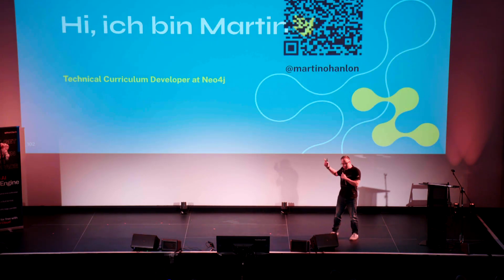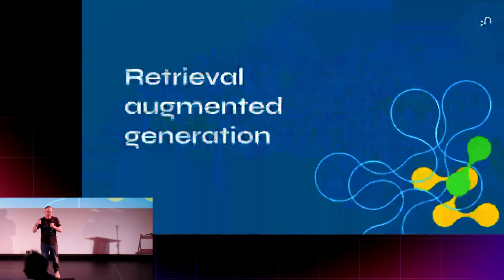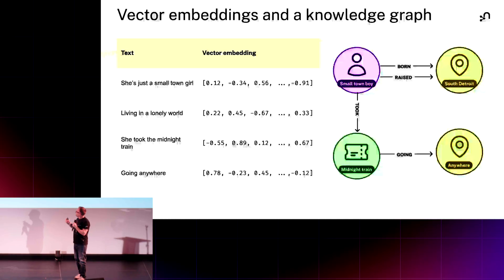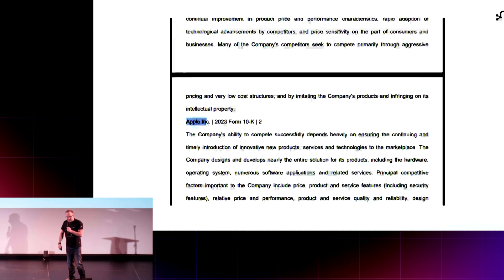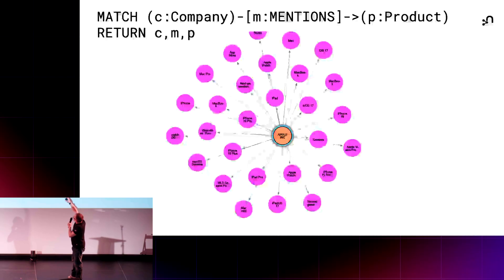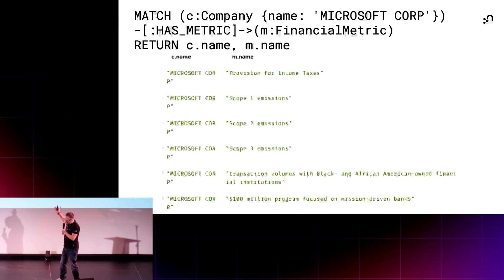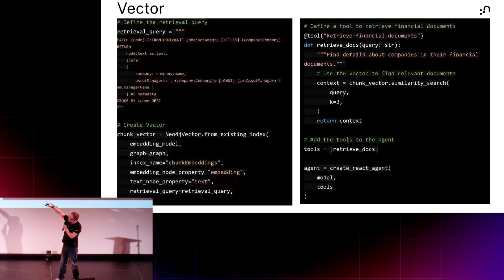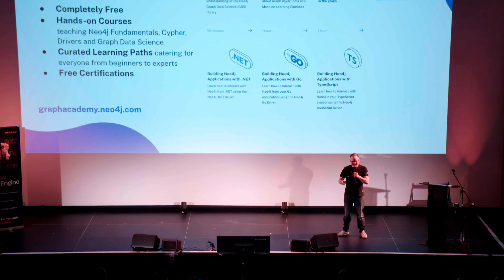Hands-On GraphRAG: Using Knowledge Graphs to Improve Retrieval Grounding | Neo4j | Martin O’Hanlon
Generative AI needs reliable grounding to be truly useful. This practical session introduces GraphRAG—combining knowledge graphs with RAG to add structure, relationships, and provenance to retrieved context. You will discover how to build a knowledge graph from unstructured text and see how graph context improves retrieval precision and explainability. You’ll see where vector search is effective, where it struggles, and how graph traversal can improve context. You will see how GraphRAG tools can be integrated into a simple LangChain agent. You will learn how graphs can help your GenAI project by providing richer and transparent context.

This video is a part of a conference series from Qdrant's VectorSpaceDay 2025. and check out all other speaker presentations in this playlist